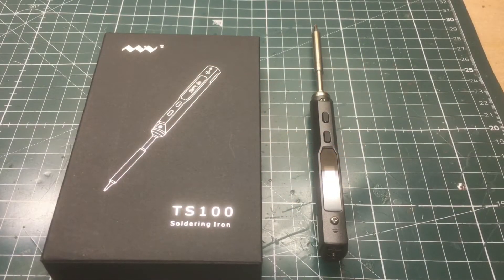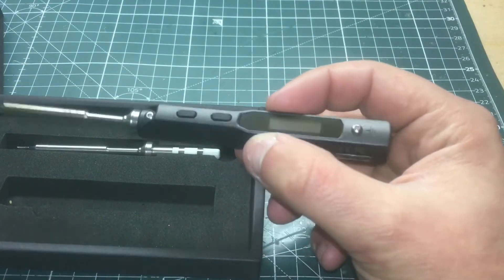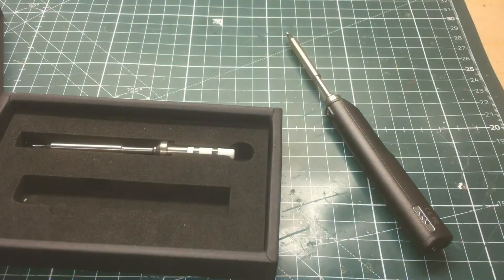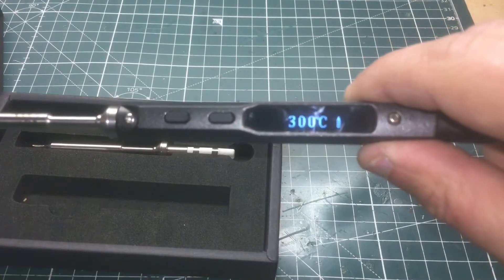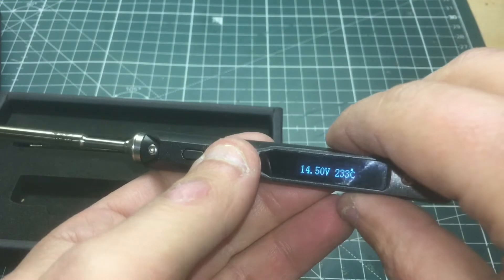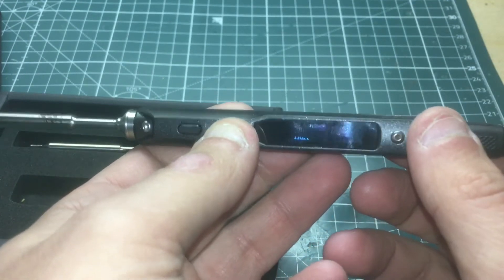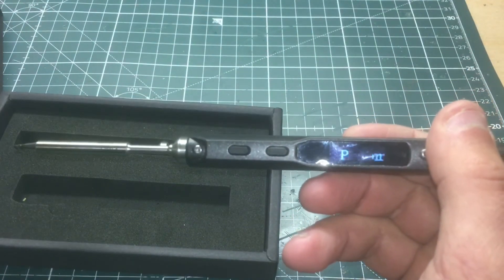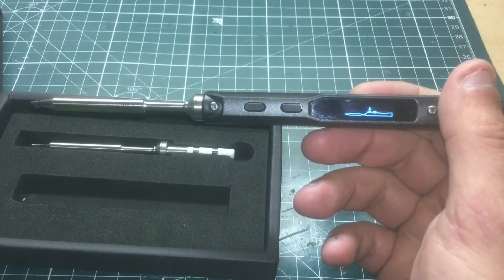TS100 Soldering Iron Overview & Ralim Firmware Issue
Review of the TS100 Soldering Iron there does appear there is a issue with the Ralim Firmware on some select newish irons.

Recommended Gear
*RacedayQuads*

Bundle Deals
Radios
Goggles
Frames
Flight Controllers
Motors
Receivers
FPV
Batteries
ESCS
BNF Quads
Misc
*Banggood*